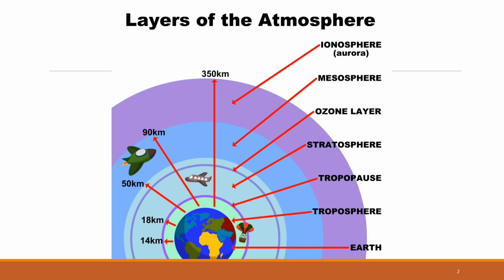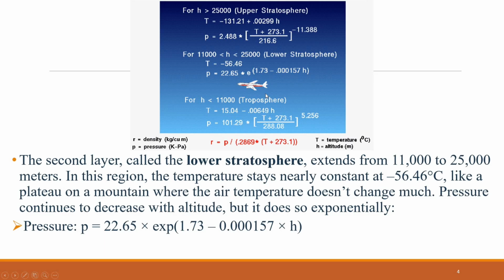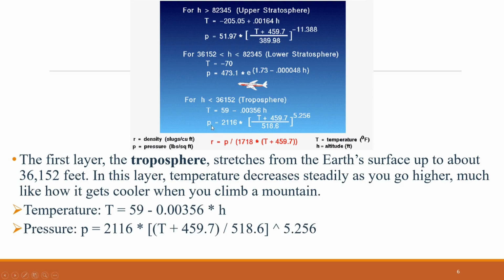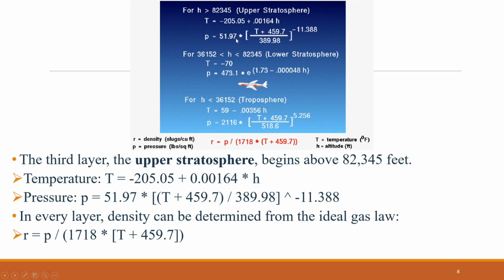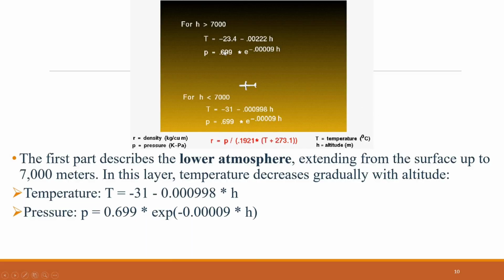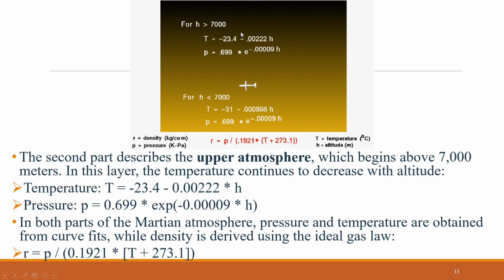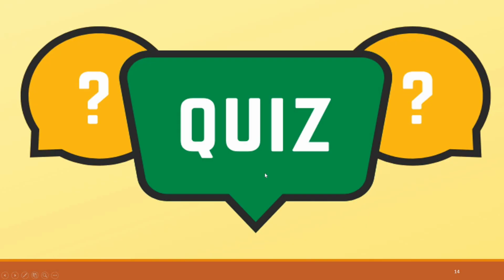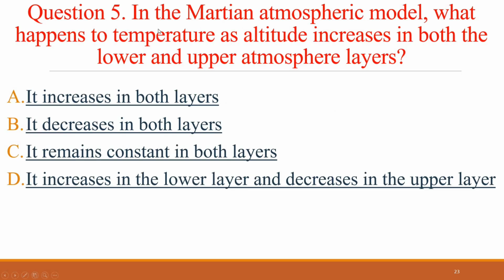Standard Atmospheric Model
In this video, we explore the Standard Atmospheric Model and how it defines the variation of temperature, pressure, and density with altitude. You’ll learn why this model is essential in aerospace and engineering applications for performance calculations and system design.

🌌 This video is ideal for students and engineering enthusiasts who want a clear understanding of how atmospheric properties are standardized for real-world calculations.

🎓 If you want to learn more and get certified, check out my complete course “Fundamentals of Thermodynamics: Key Concepts for Engineers” on Udemy.